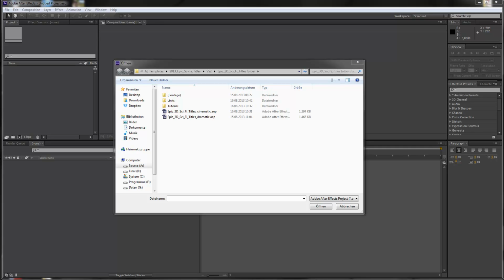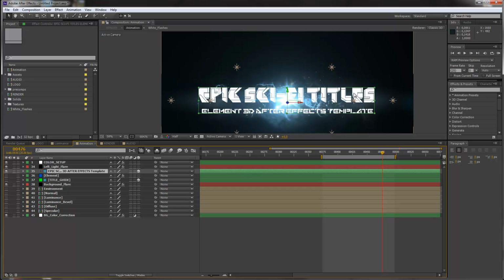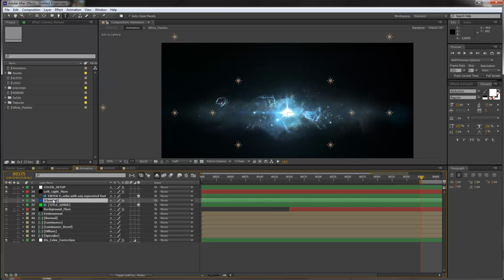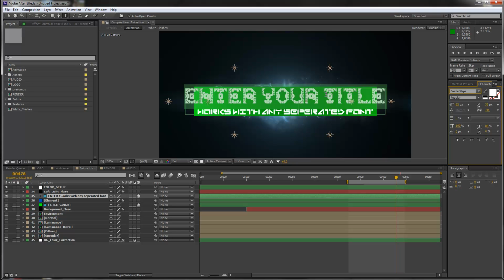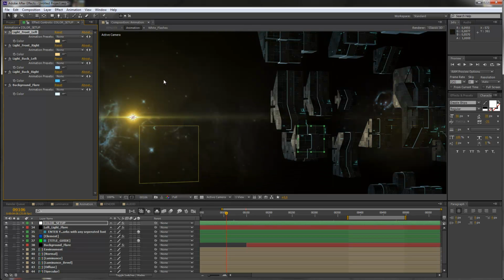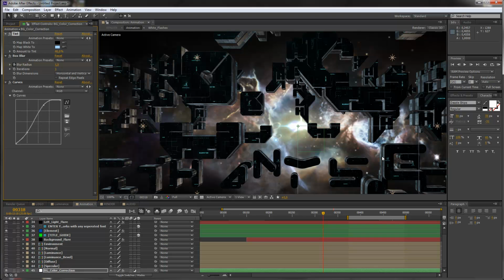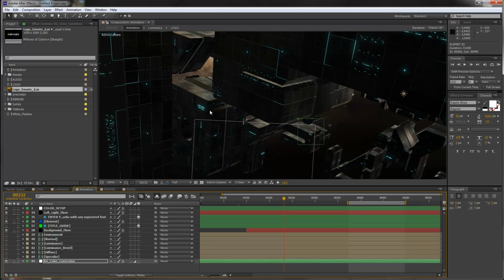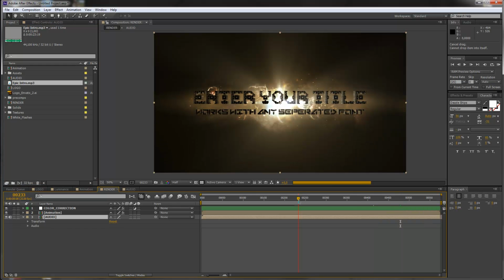Epic Sci-Fi Title Customization - After Effects Tutorial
Epic Sfi-Fi Title is a science fiction style, cinematic and epic movie title sequence or opener. A fleet of futuristic spaceships is building your text in a galaxy far far away.

The template works with any text & font that features seperated letters (letter that consist of seperated parts).

Template Details

- FullHD resolution
- 2 different versions included: dramatic & cinematic version
- Works with any text
- Works with any font that features letters with seperated parts (links to used fonts included)
- Hi-res sci-fi hull textures included (diffuse, specular, luminance, normal, environment)
- Hi-res space background included
- Fully customizable through color control panel
- Element 3D 1.61 & Optical Flares REQUIRED
- Works with CS5 and above
- CUSTOMIZATION VIDEO TUTORIAL included
- Audio is not included in the download

Weblinks